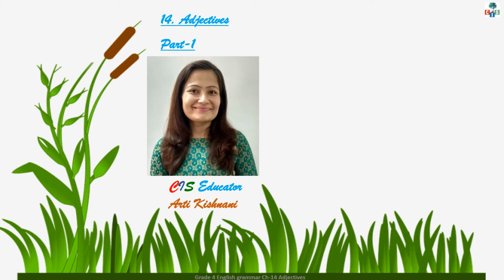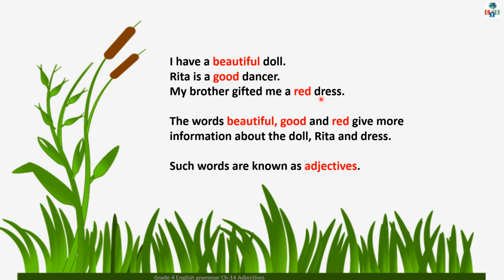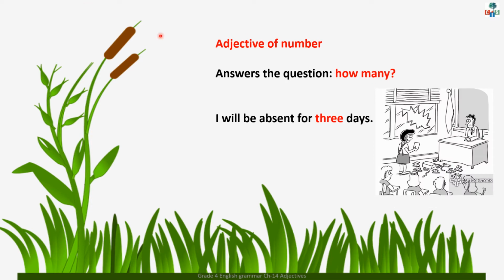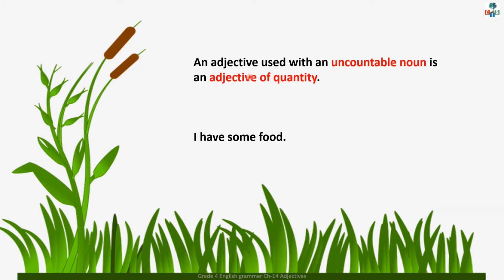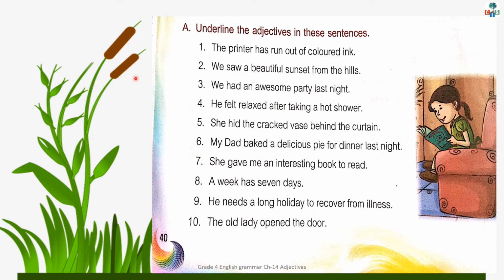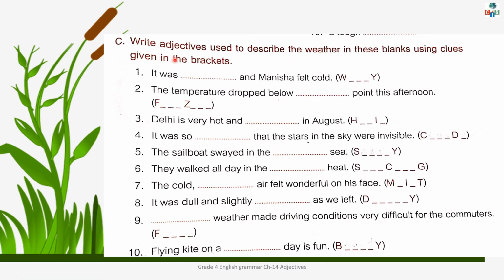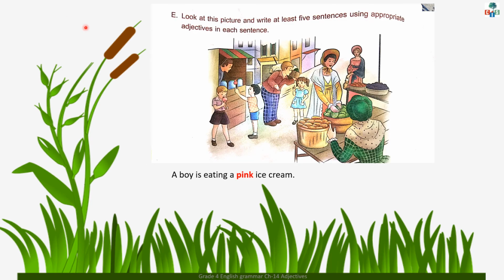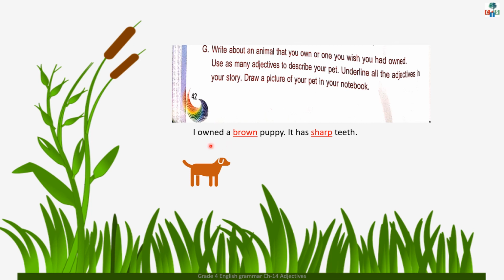Grade 4 : English Grammar : Ch.14 :- Adjectives (Part 1)